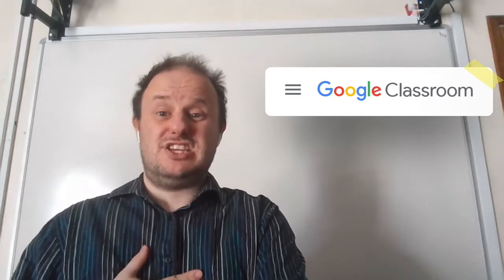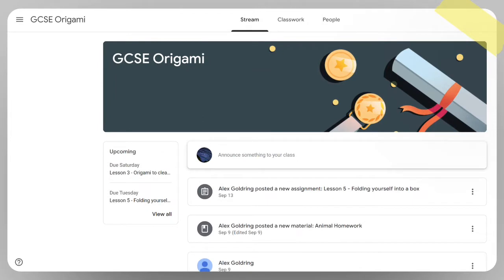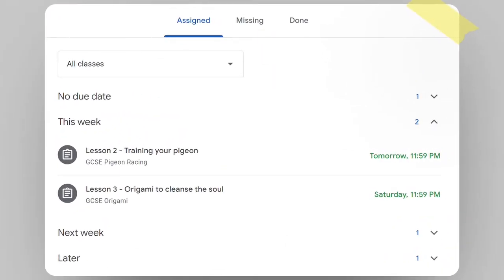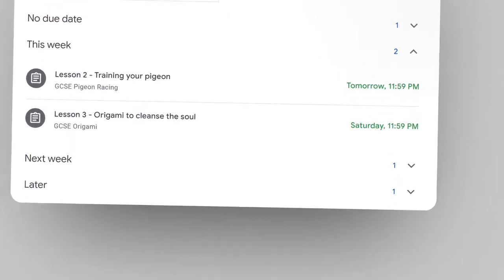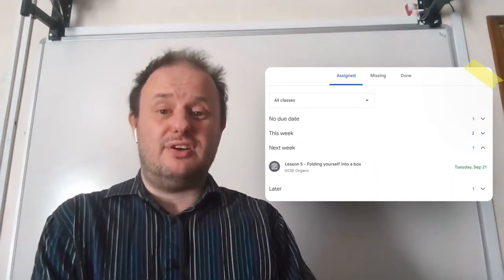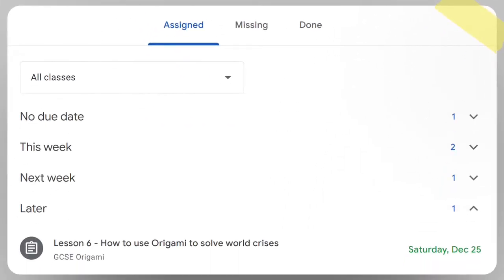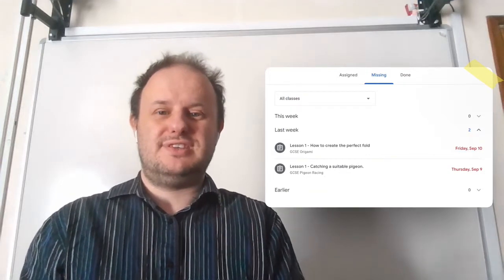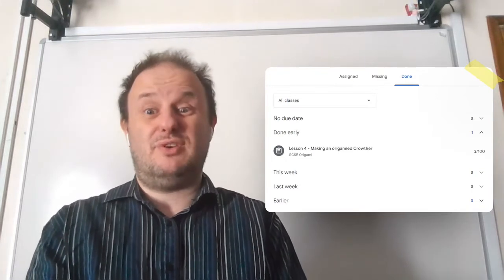Google Classroom - Student Guide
An overview for students on how to use Google Classroom as a homework diary.